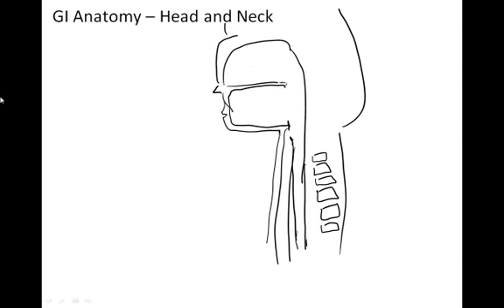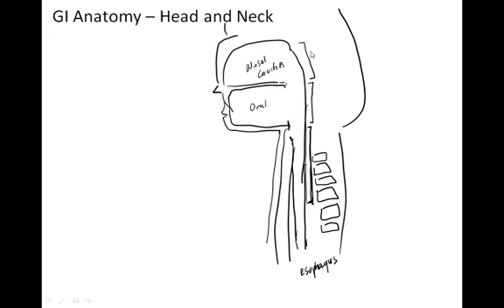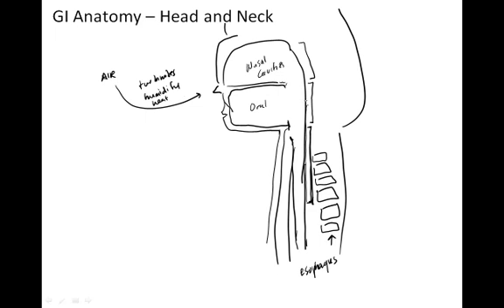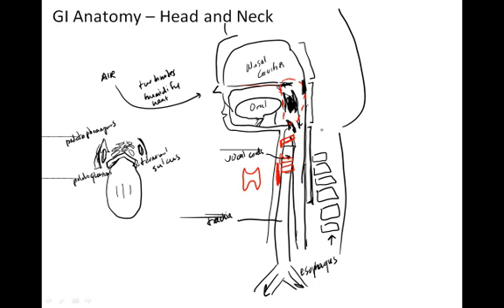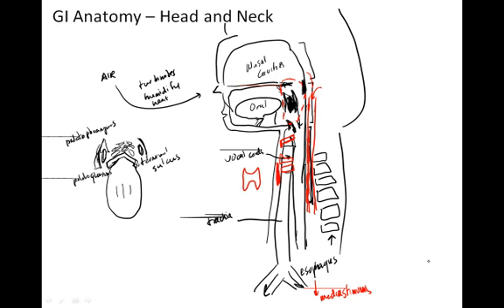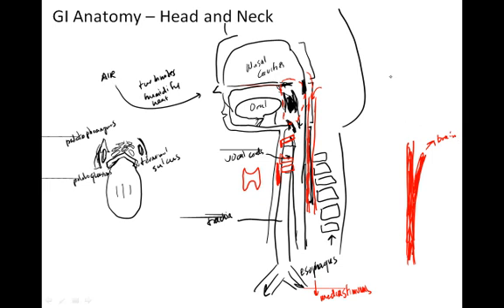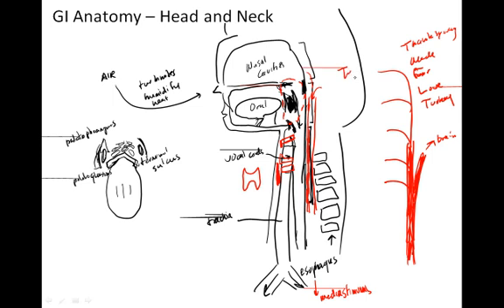GI anatomy - Head and Neck